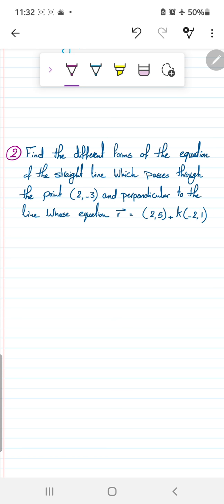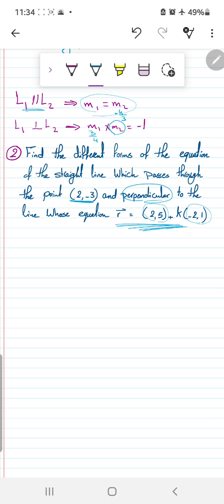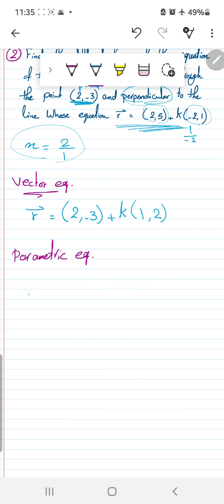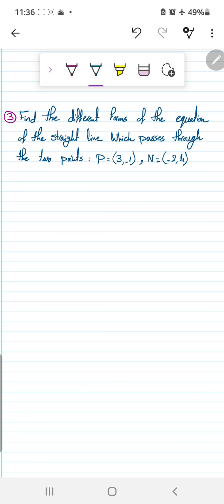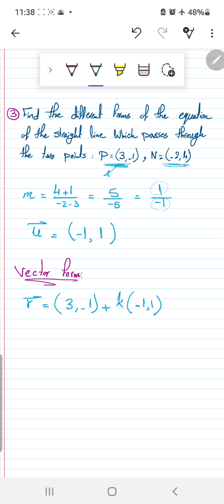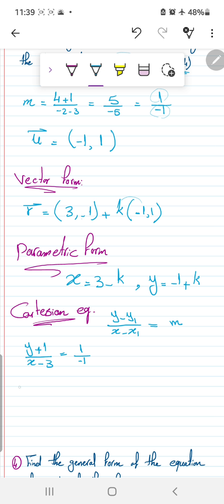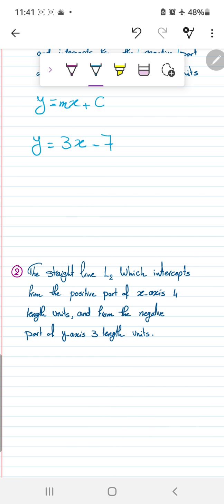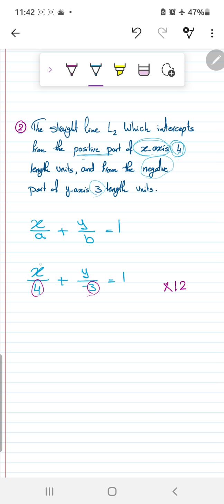Equation of the straight line part 2